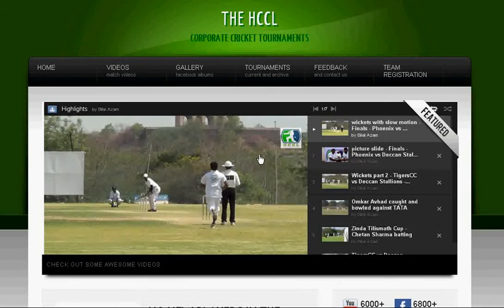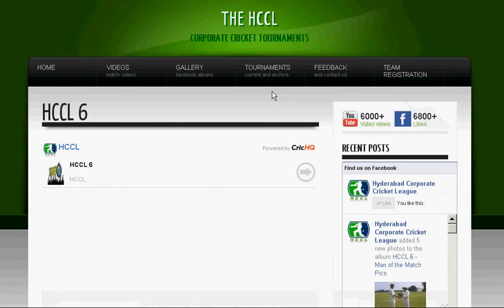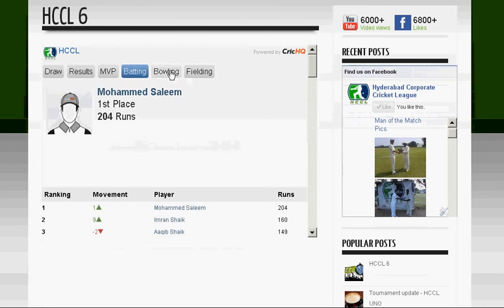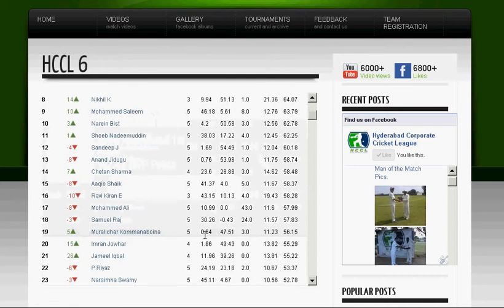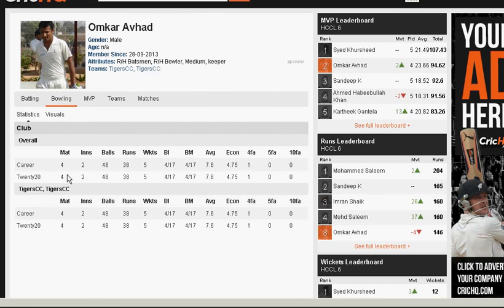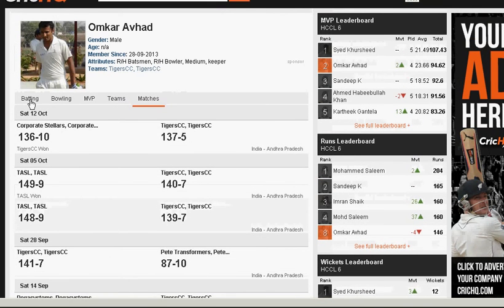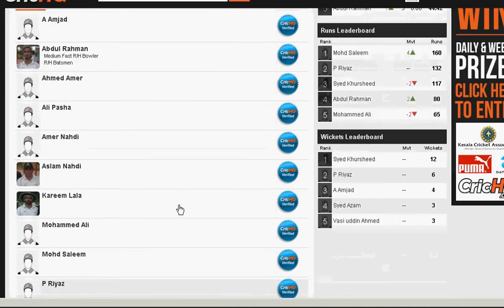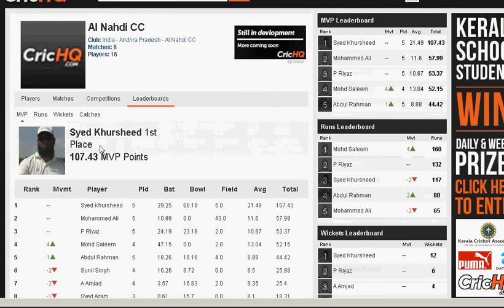the HCCL-CricHQ Tutorial